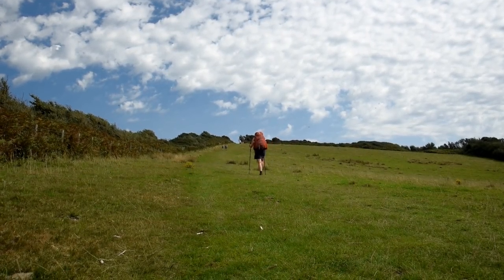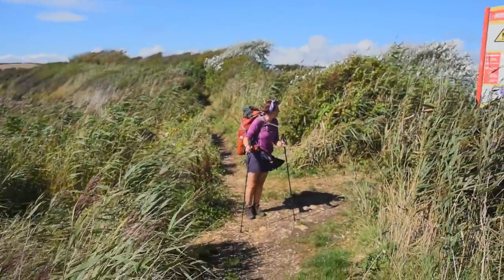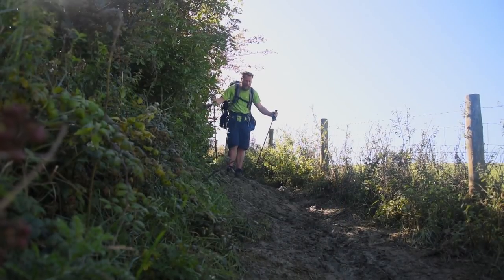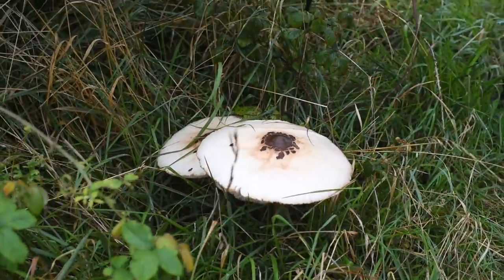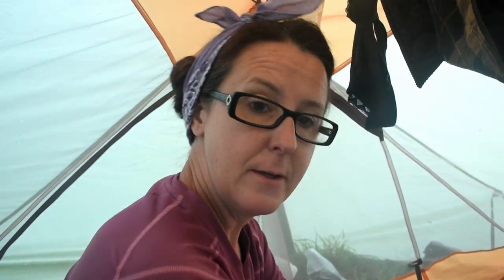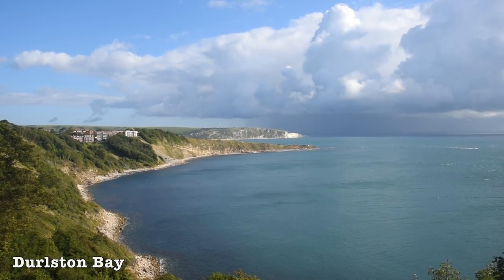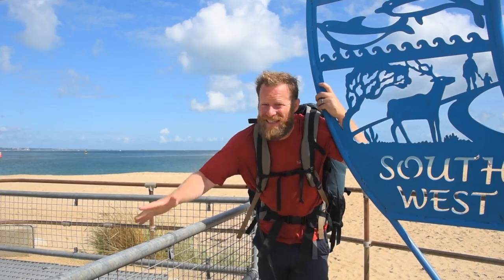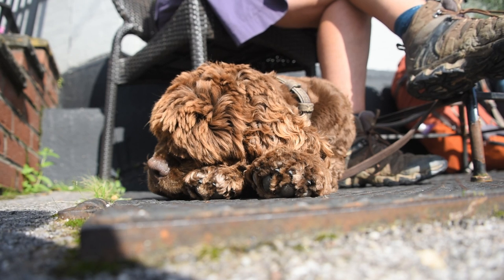South West Coast Path - Dorset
The final chapter concluding our long hike around the entirety of the South West Coast Path. Dorset was a relatively short hike compared to the other county sections taking 6 days for us. Our minds were very much fixated on the end as we entered Lyme Regis. But happy to report Dorset put on a good show and there is stunning coastline to take in, so we were pleased that our experience was full of amazing views and adventure all the way around. Check out the photo highlights and story

Music: Matthew and the Atlas - I Will Remain, Into Gold, Nowhere Now, Kingdom Of Your Own